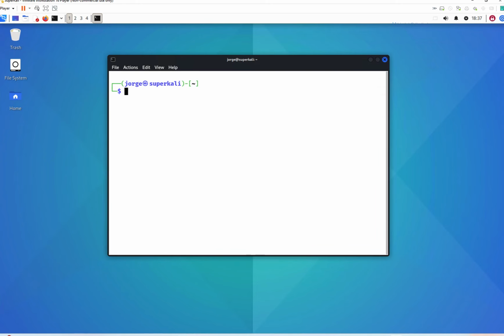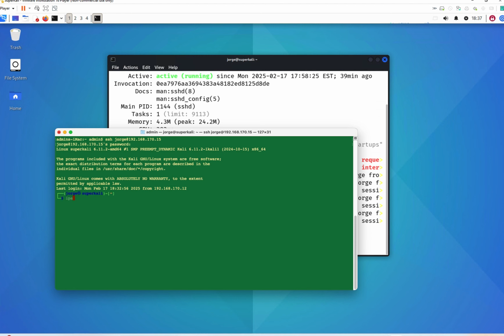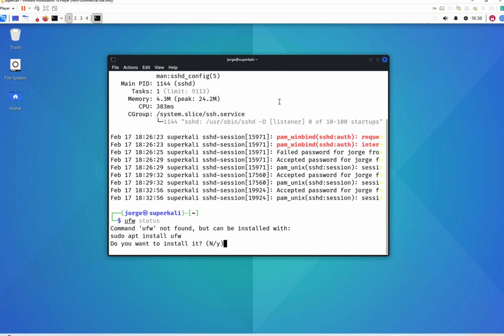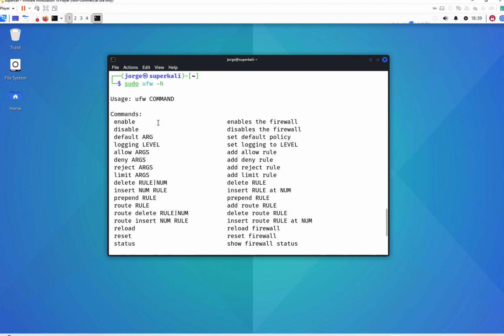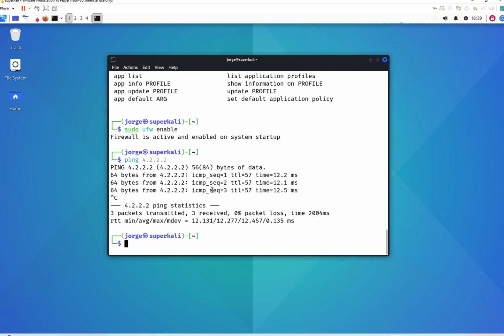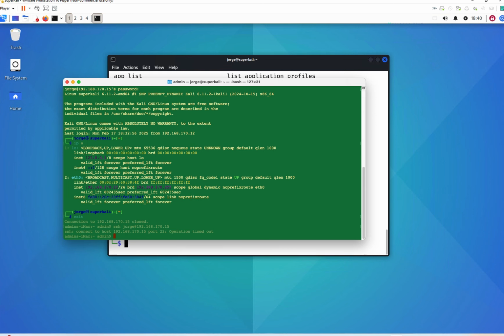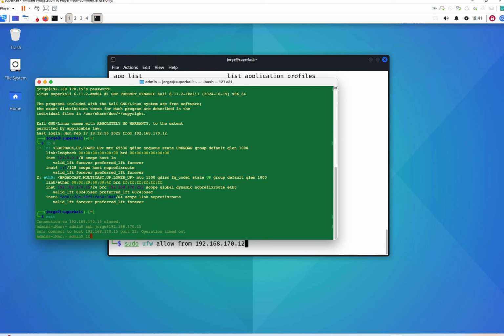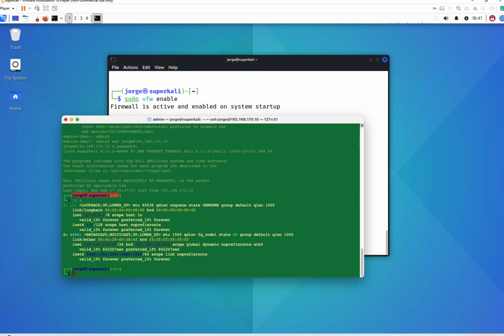Secure SSH on Kali Linux like Pro! - part 1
🔒 Secure SSH on Kali Linux Like a Pro! 🚀 | UFW Firewall Rule Tutorial

Are you leaving your Kali Linux SSH port exposed? Hackers love an open door, and securing SSH is a must to keep your system safe! In this tutorial, I’ll show you how to lock down SSH access using ufw (Uncomplicated Firewall) by creating a simple but effective firewall rule.

🔥 What You’ll Learn:
✅ How to enable and configure UFW on Kali Linux
✅ How to create a firewall rule to secure SSH
✅ Best practices to protect your SSH from attacks

Don't be an easy target! Watch now and learn how to harden your Kali Linux SSH access in minutes! 💻🔐